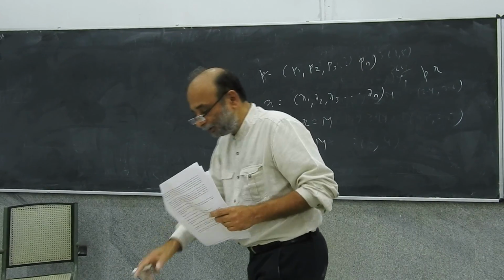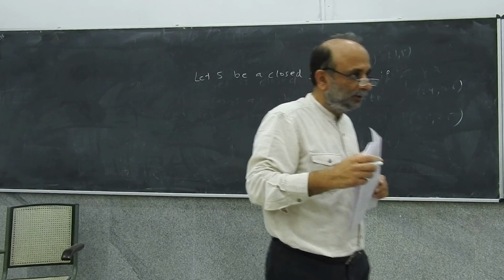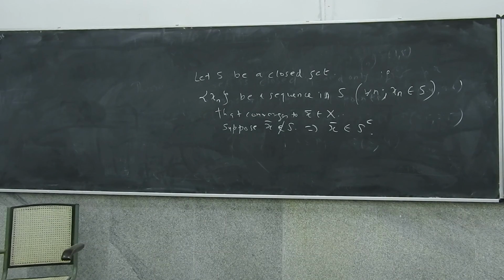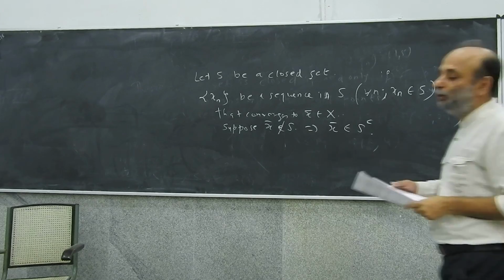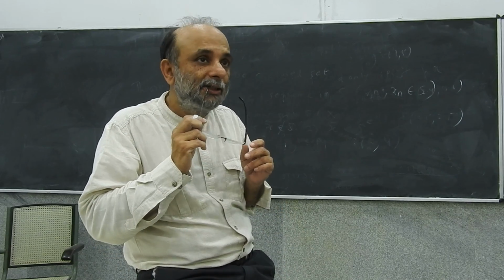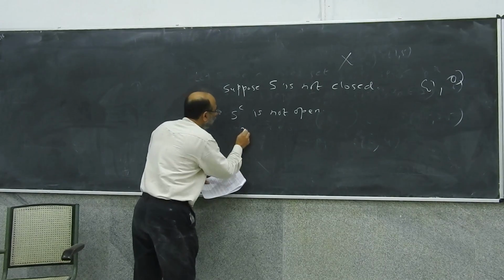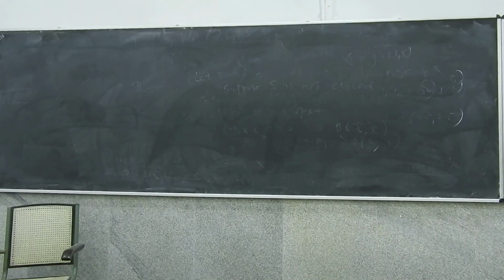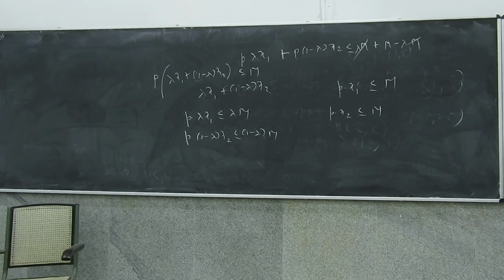Math Eco 23rd Aug Part 2 of 3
This lecture helps in understanding the relation of hyperplanes to indifference theory as wells as uses the idea of linear combination to explain budget line. The lecture explains the theorem that a set is a closed set if and only if it contains all its limit points. It also explains the theorem that intersection of two convex sets is a convex set using the example of budget constraints when there is a change in price. The lecture introduces the idea of compact sets.